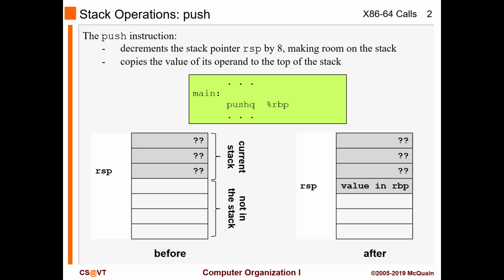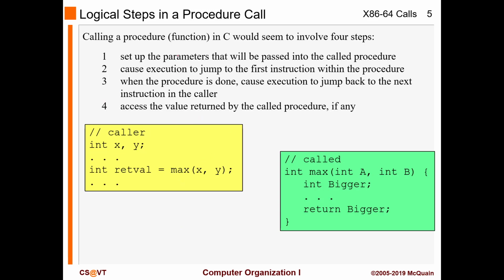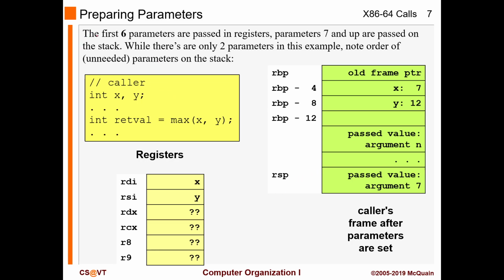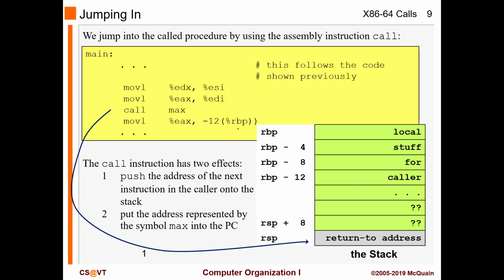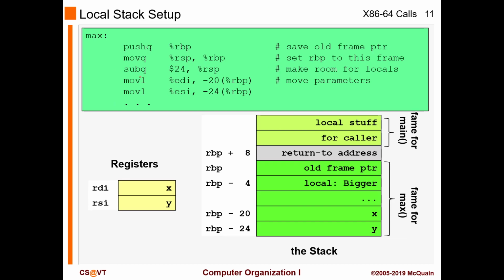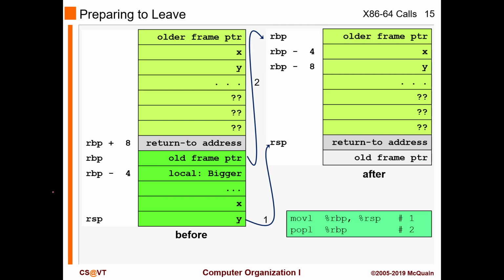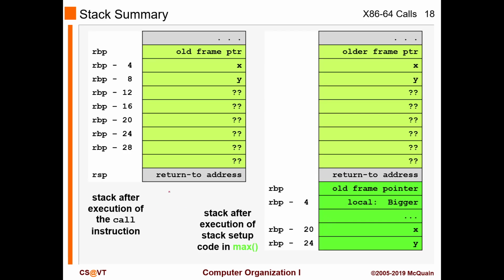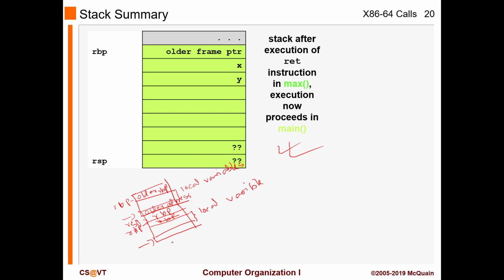2020 04 13 x86-64 Assembly: Procedures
We finally see what all the

pushq %rbp
movl %rsp, %rbp
subl n, %rsp
ret

is all about. I'm sorry that my performance in this video is terrible. But I tried my best. If any of the part didn't make sense, please PLEASE ask me.